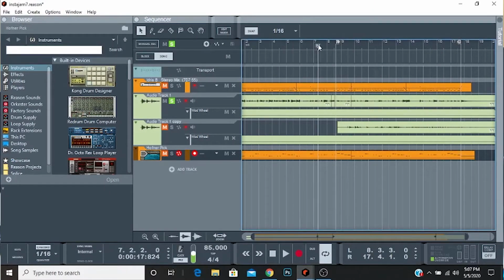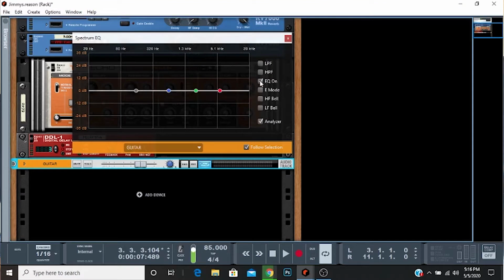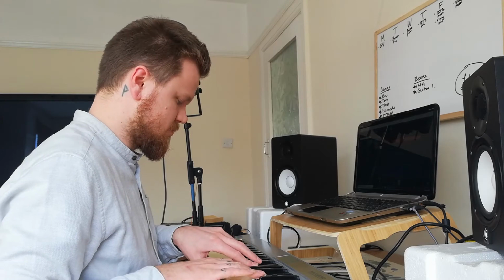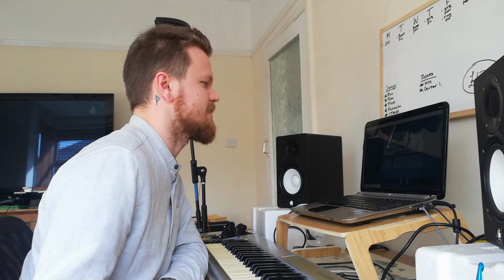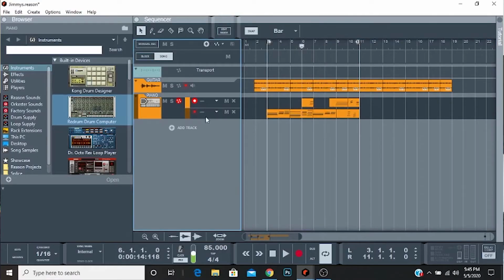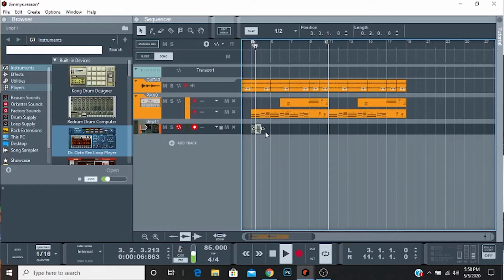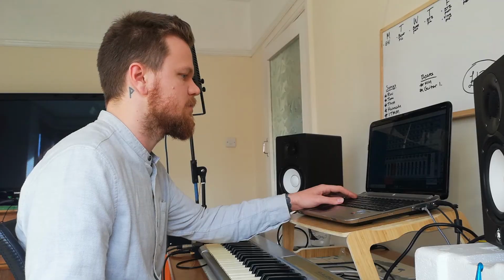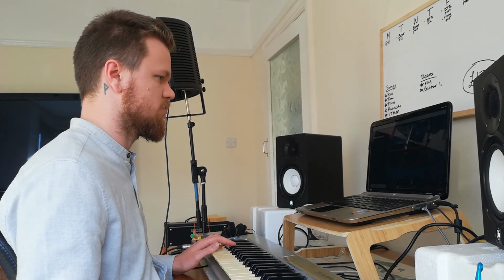How I made: Jimmy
Really like making these videos, I considered not making it 20 minutes long but hell, I kept everything that I thought was entertaining but also a bit informative for anyone using Reason or Producing in general!